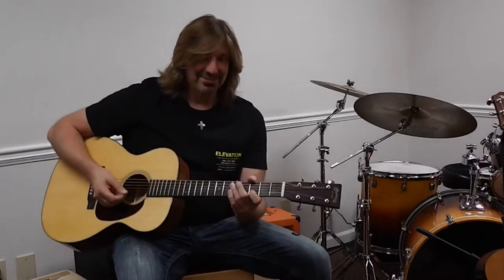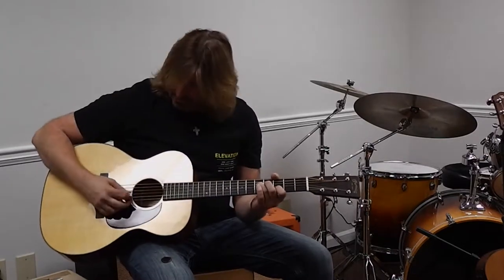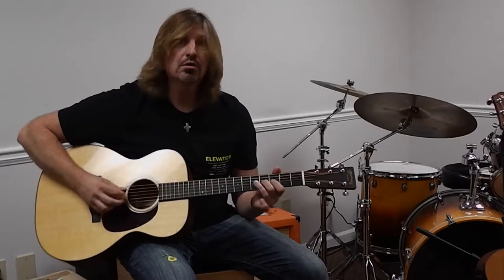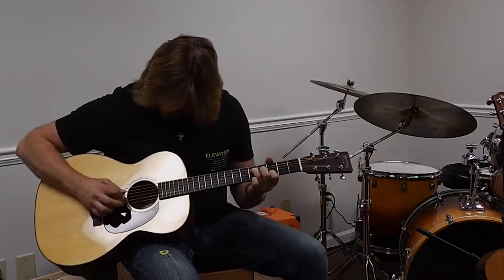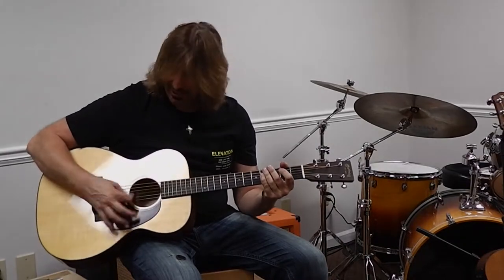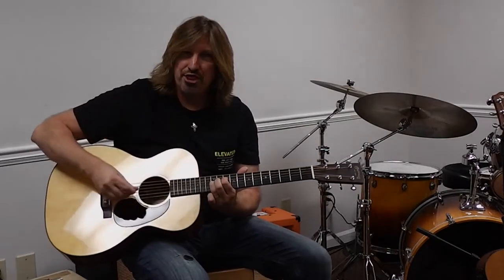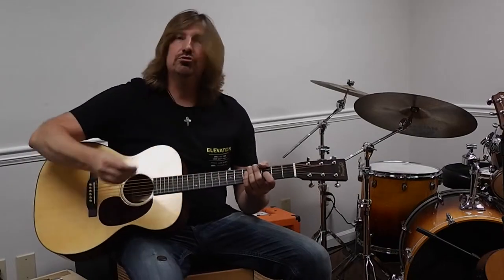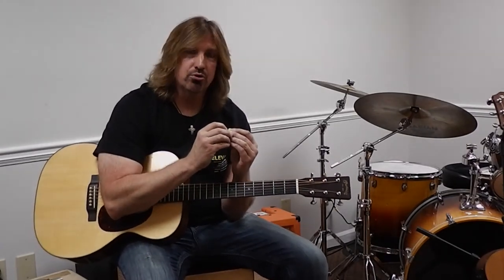The Guitar Room VLOG - 003 Guitar Picks - Learn from a Rockstar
Music Lessons in Greater Atlanta + Beyond
a/v by Brian Walton